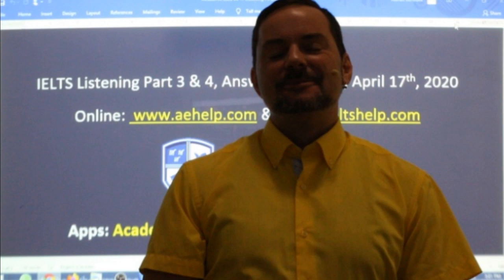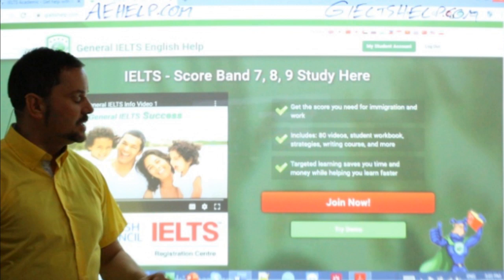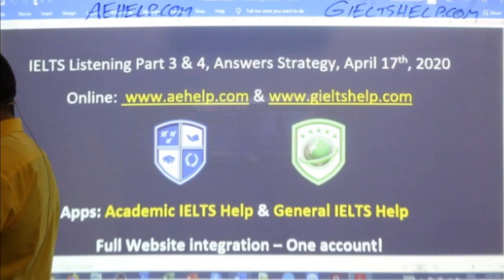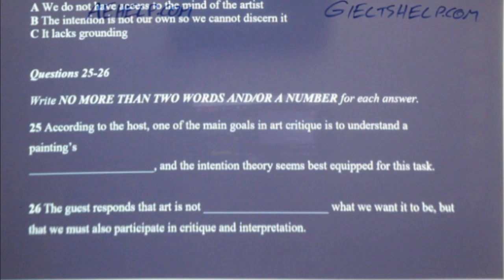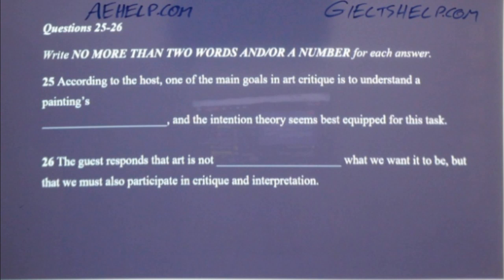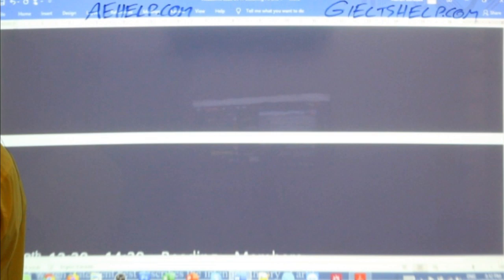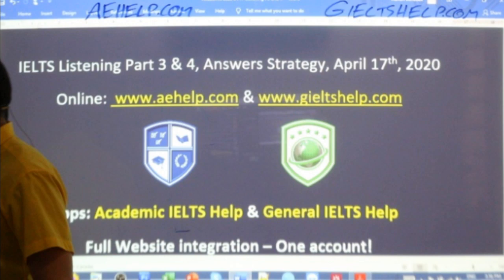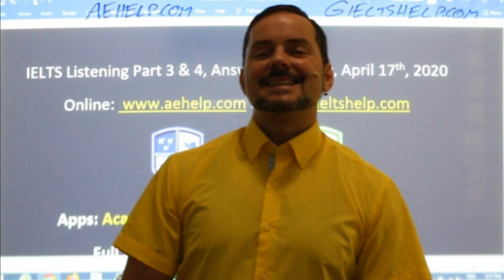IELTS Live - Listening Section - Part 3 and 4 Test